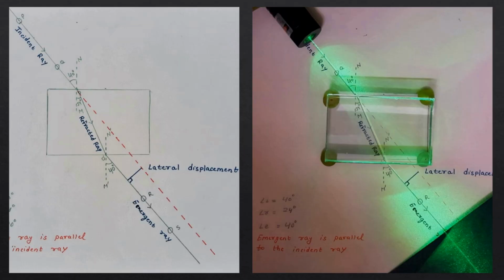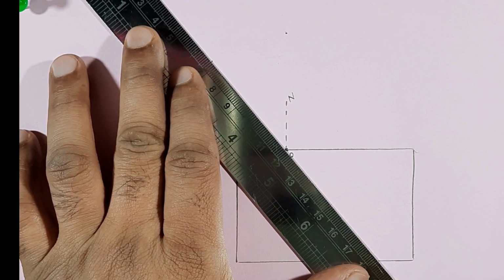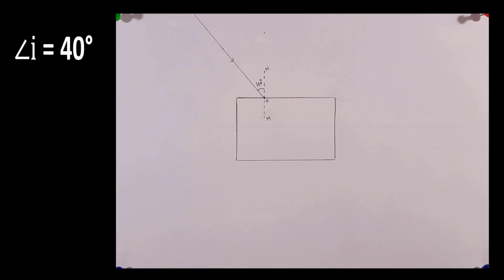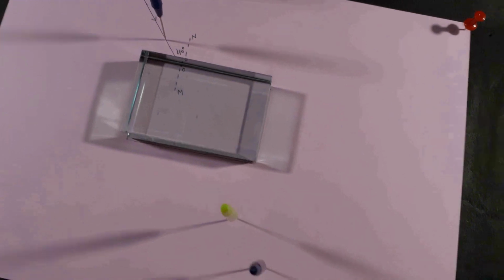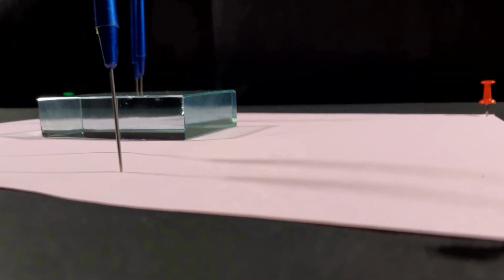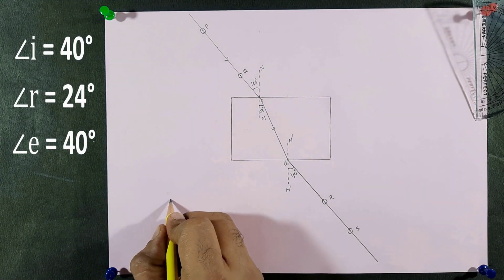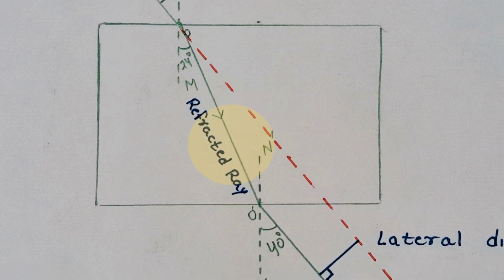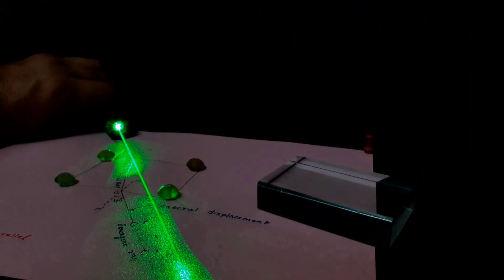Tracing the ray of light through a glass slab | Refraction of light | By Vinod Avnish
Tracing the ray of light through a glass slab | Refraction of light | glass slab | By Vinod Avnesh
This video demonstrate that how we trace a ray of light through a glass slab using needles.

Voice Over by
Vinod Avnesh Kumar

Vinod Avnesh YouTube Channel

Album: Clover 3
Artist: Vibe Mountain